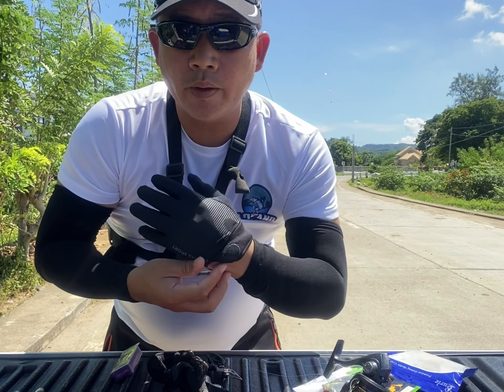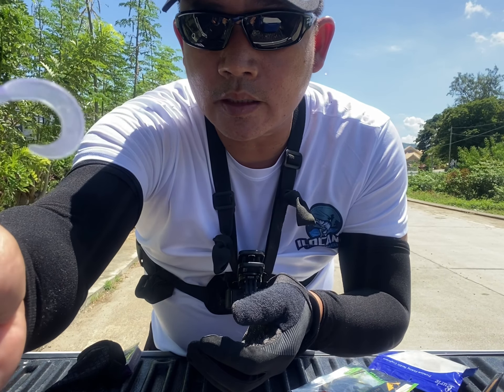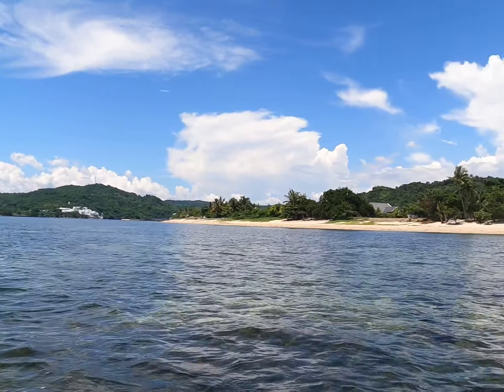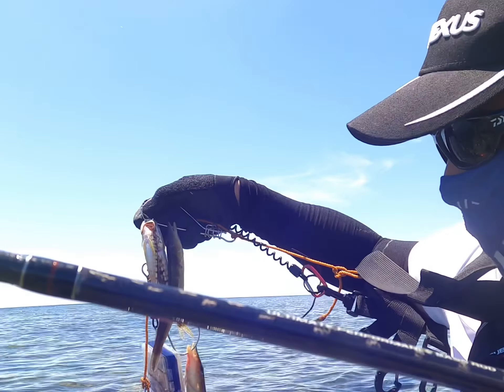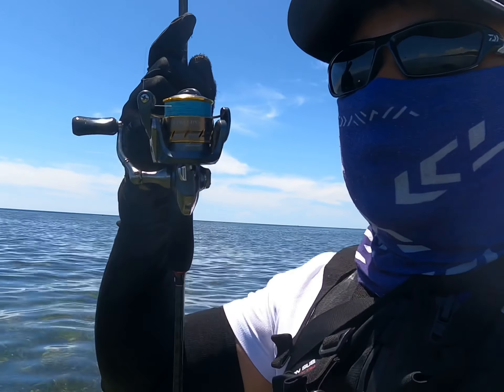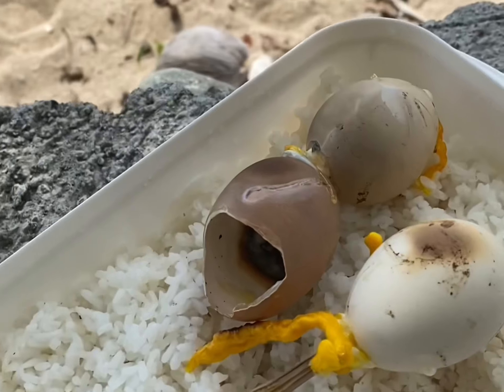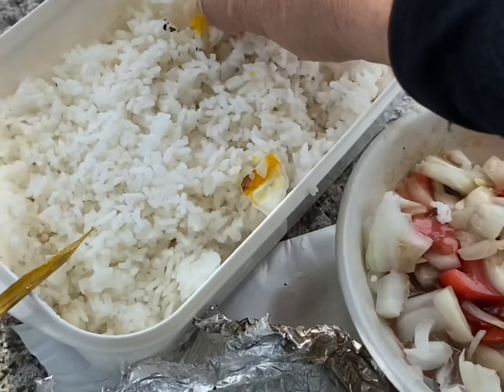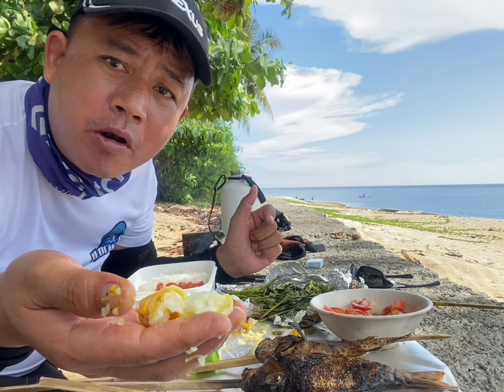Adventure 101: Ajing Game Tutorial - Field Testing - Catch and Cook